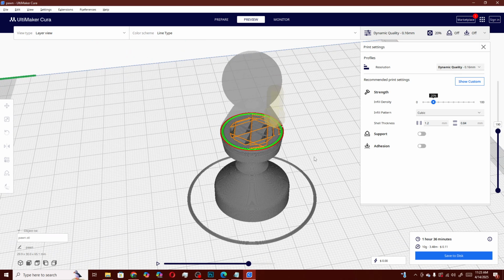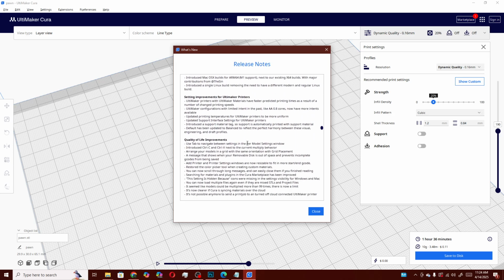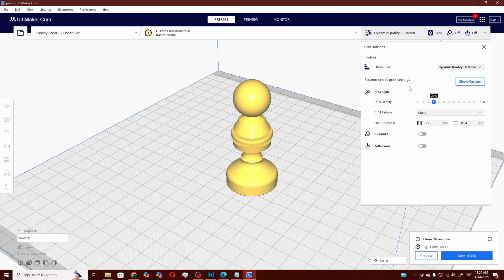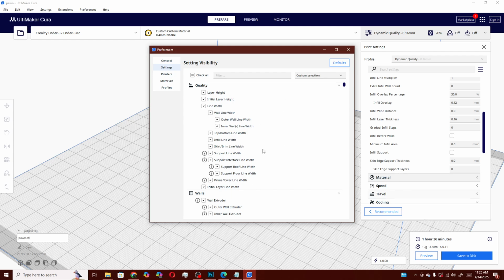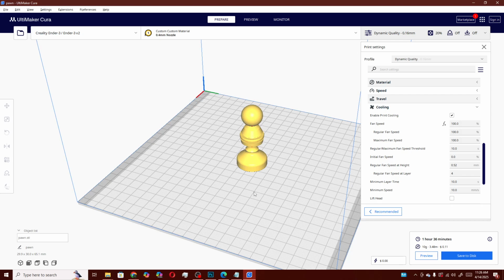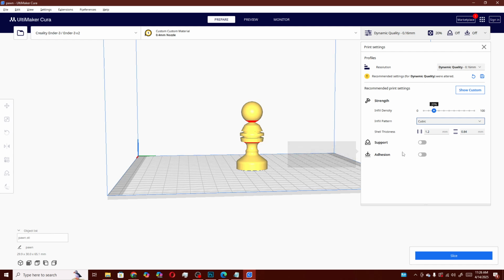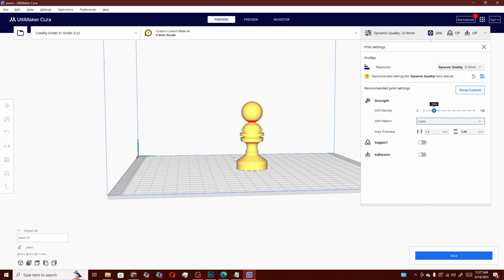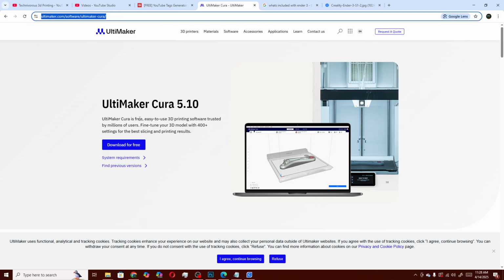Why Cura Slicer? it's simple!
SUPPORT TECHNIVOROUS 3D Printing:

become a channel member for youtube perks!

bitcoin:
bc1qeew0k58xa58yjx9rddq3n9uvdqhu4vu2uhg2mv